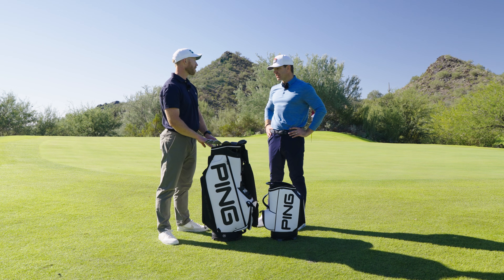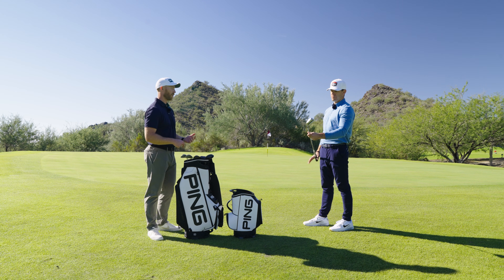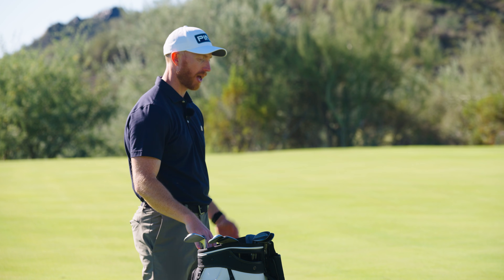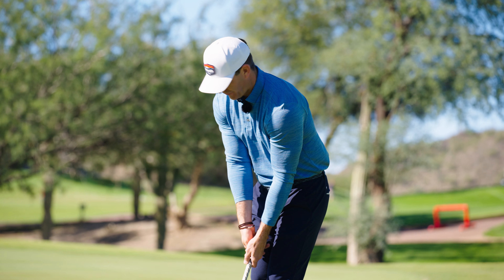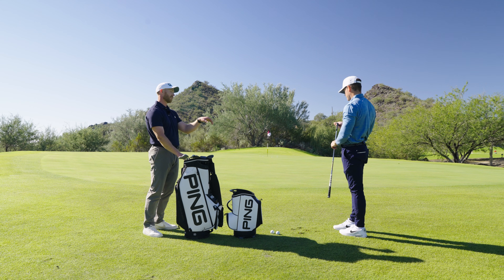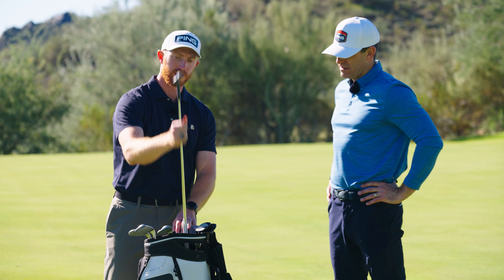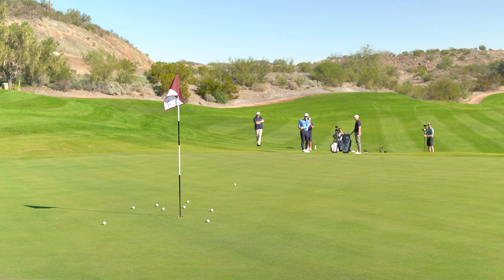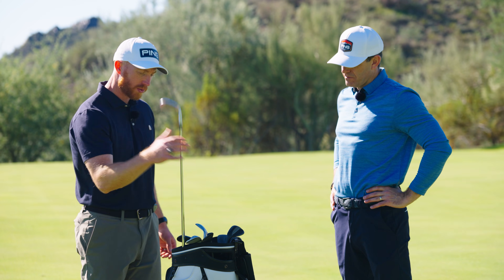PING s259 Grind Testing (Feat. Shane Bacon)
PING Senior Design Engineer Jacob Clarke and Shane Bacon do a deep dive on the six s259 grind options and how each sole design is best suited for a specific player and turf conditions.